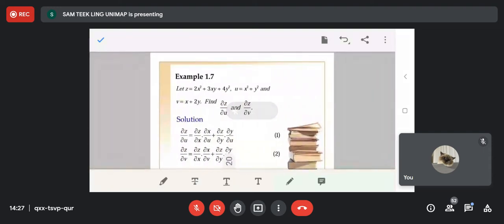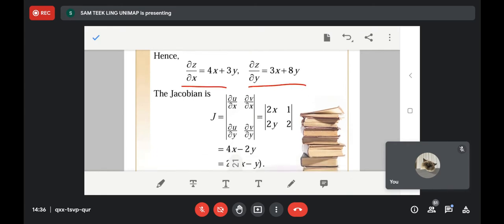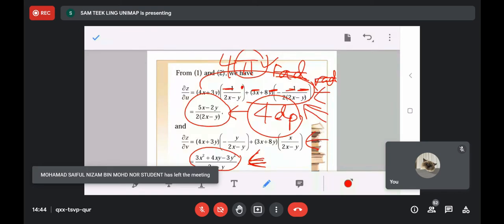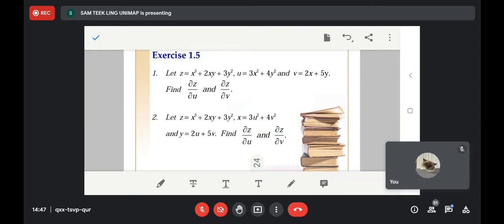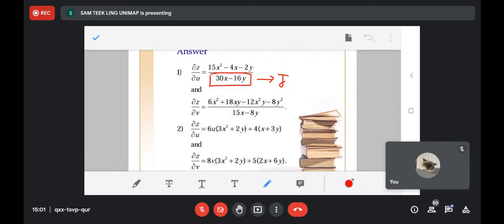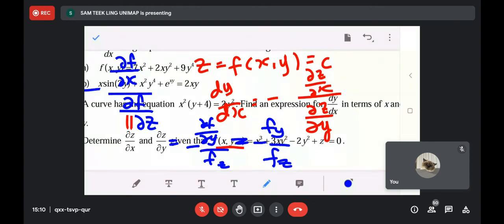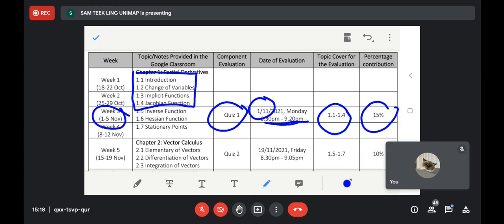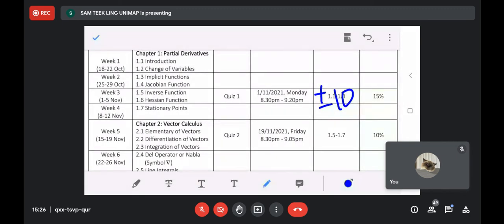SMQ21303 | Chapter 1 | Part 2